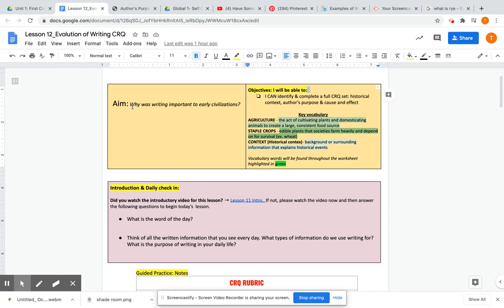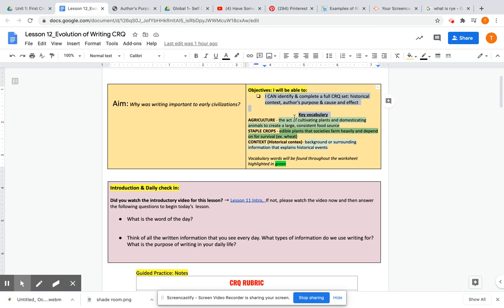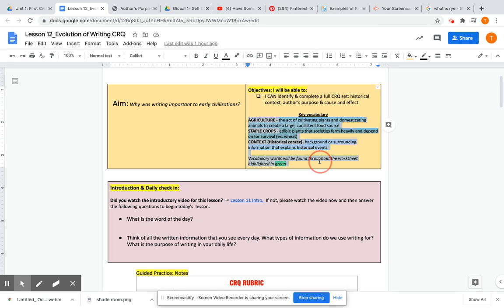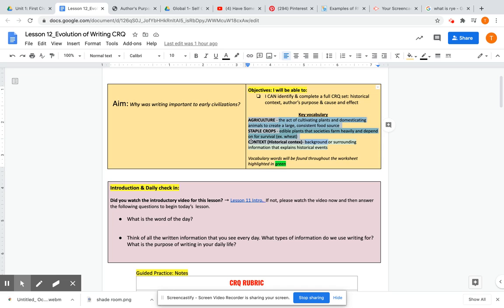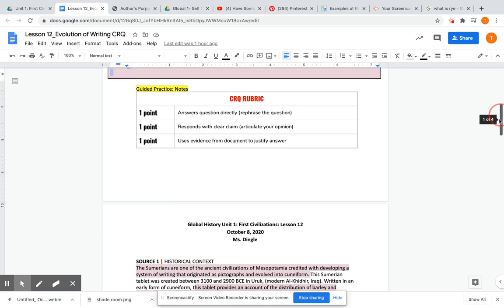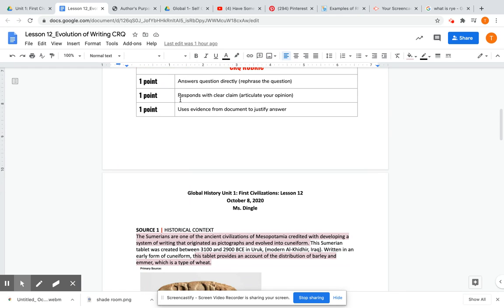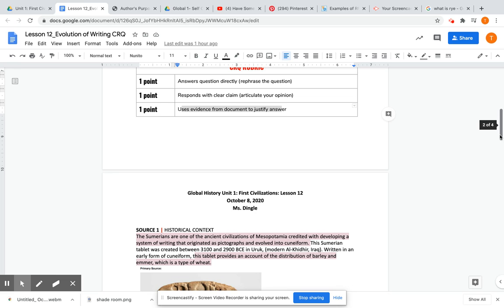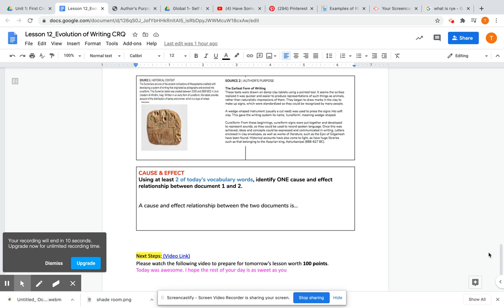Intro Lesson 12